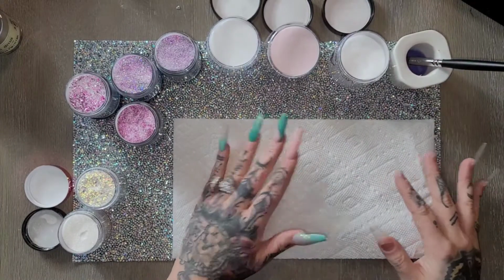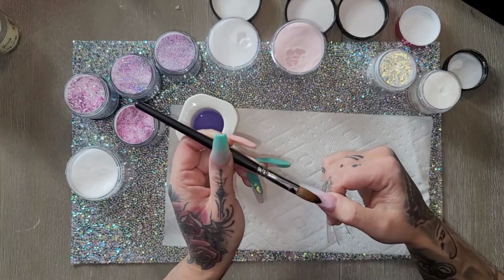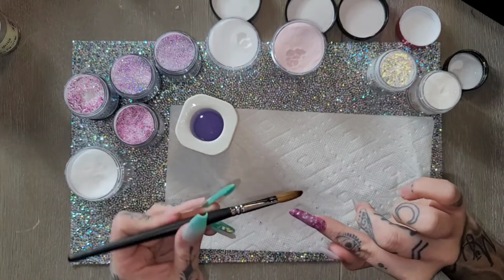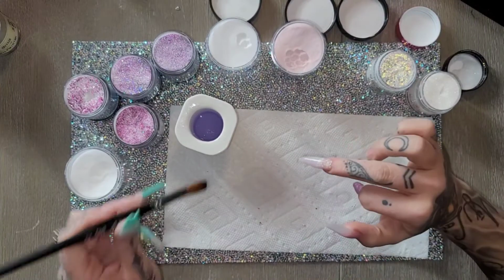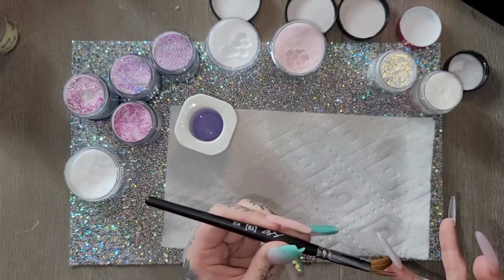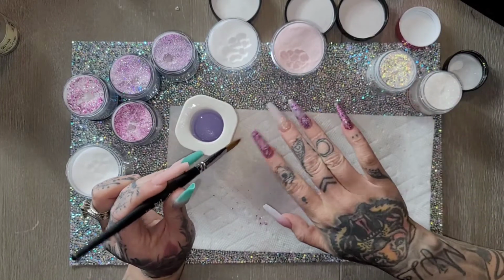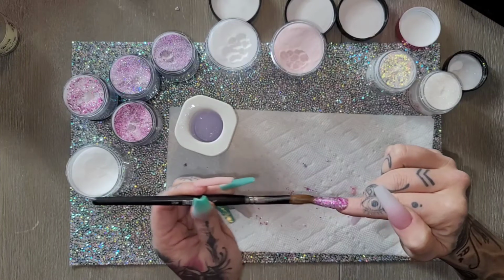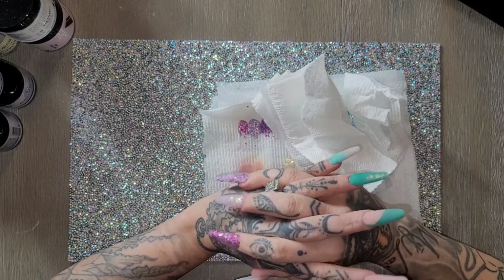Doing my nails with left hand | Acrylic